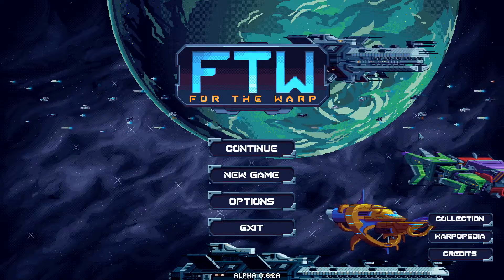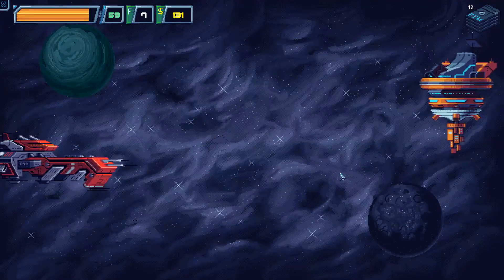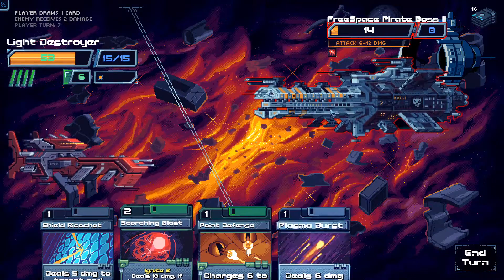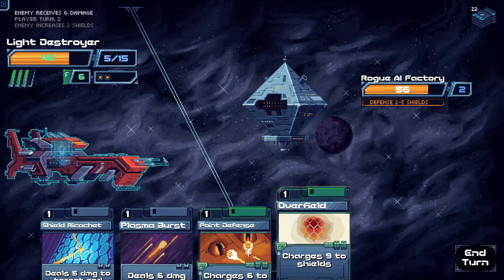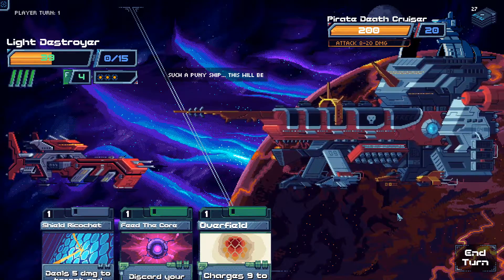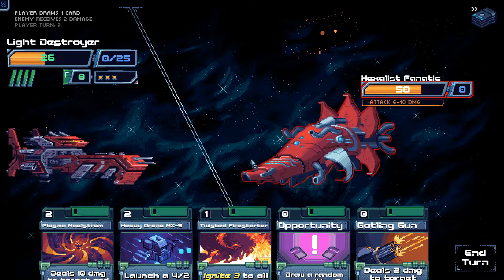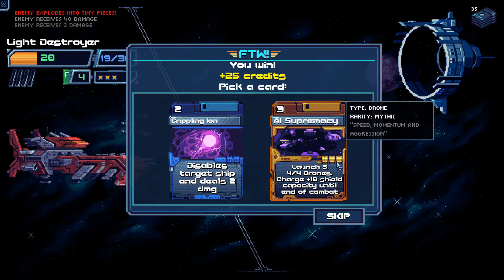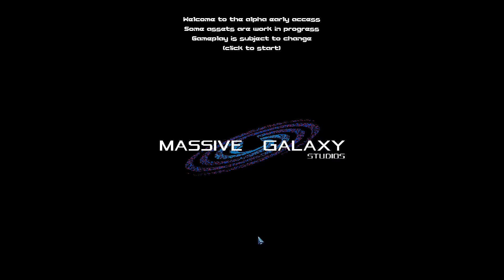Nemo Tries Out: For The Warp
Game Acquired By: Key Provided By Developer

A roguelike deckbuilding game in space! Explore randomly generated systems, enemies and strange encounters. Build your deck, survive and reach For The Warp gate! Encounter allies and foes, ancient civilization ruins, unlock powerful technologies and ships.

You assembled a ragtag team for a dangerous trade route, but suddenly the nearest warp gate was destroyed. You have no option but to take the longest route and deliver your valuable cargo to make a hefty profit... Just survive and reach for the warp gate!

Features:
- Explore procedurally generated systems and fight your way to the warp gate
- Encounter allies and foes, ancient civilization ruins, unlock powerful technologies and ships
- Discover and add new cards to your arsenal and increase your chances of surviving.
- Pixelart by Kirokaze
- Synth-pop music made by Martyn Stonehouse